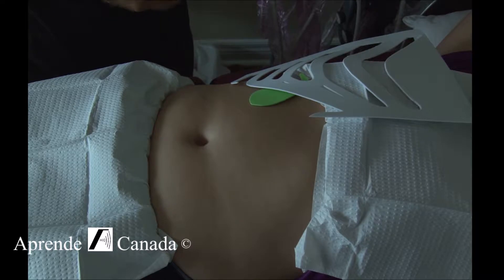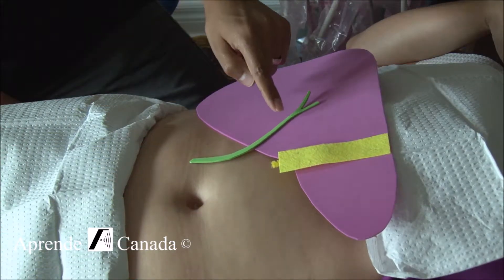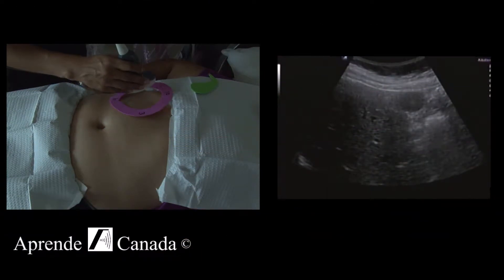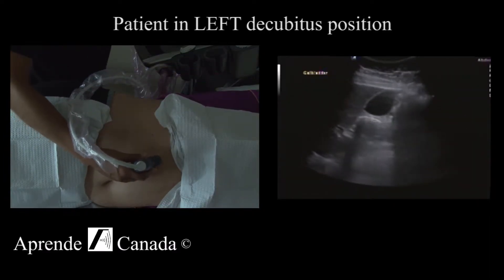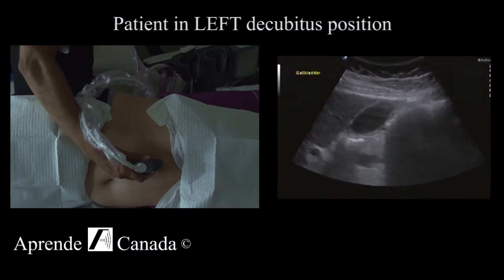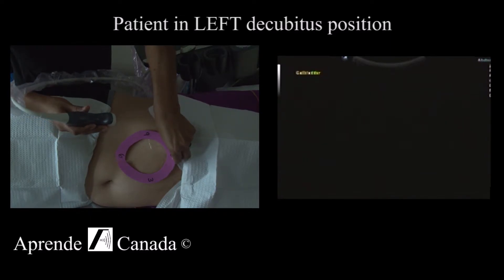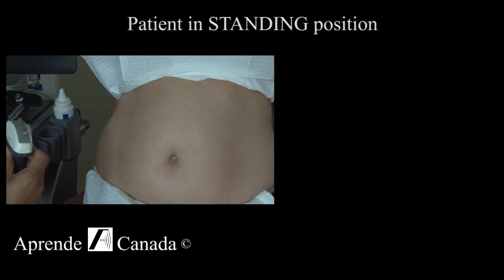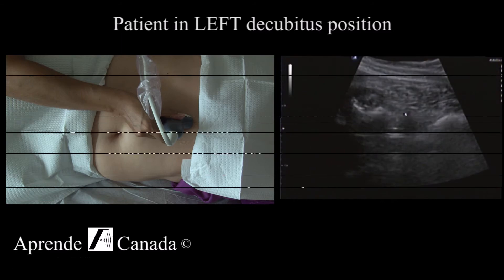Biliary System Ultrasound (Trailer)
What does this video include?
1. Anatomy review of the biliary system (gallbladder, intra and extrahepatic ducts) using props on a real patient
2. Step-by-step and detailed explanation of how to scan the biliary system (gallbladder, intra and extrahepatic ducts) using ultrasound on a normal patient
3. Example of a protocol to scan the biliary system (gallbladder, intra and extrahepatic ducts)
4. Technical tips
5. Summary of important points

Objectives

After viewing this video, the learner will be able to:
• Understand biliary system anatomy (gallbladder, intra and extrahepatic ducts)
• Know basic scanning techniques to image the biliary system (gallbladder, intra and extrahepatic ducts)
• Describe the normal 2D sonographic features of the biliary system
• Use the ultrasound protocol example given to scan the biliary system